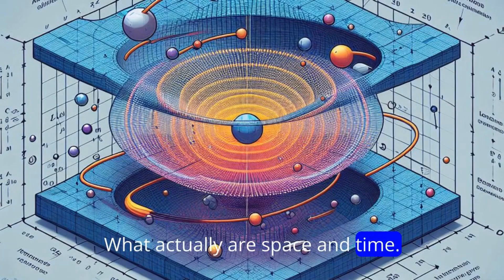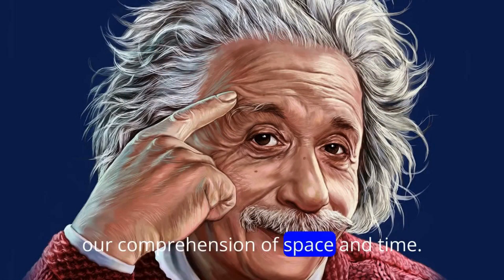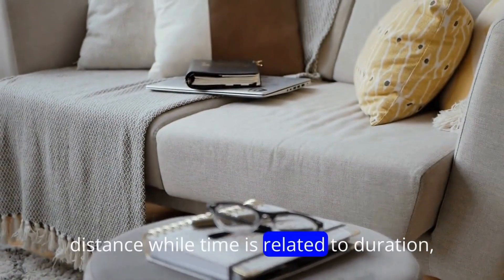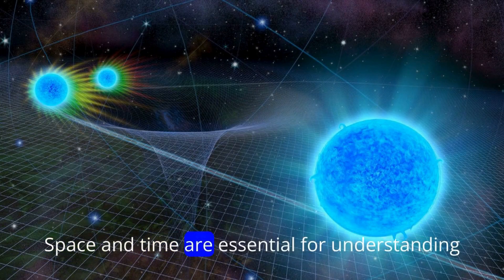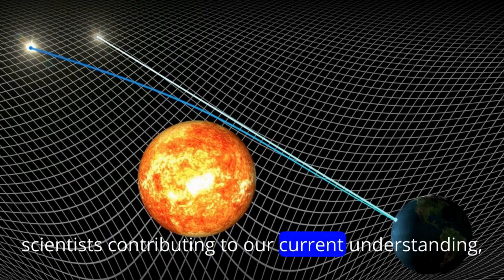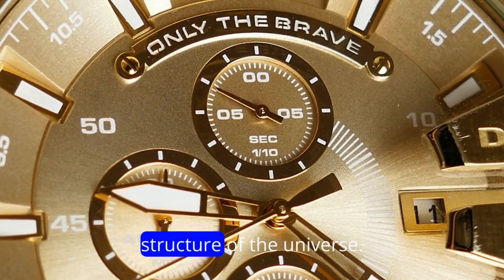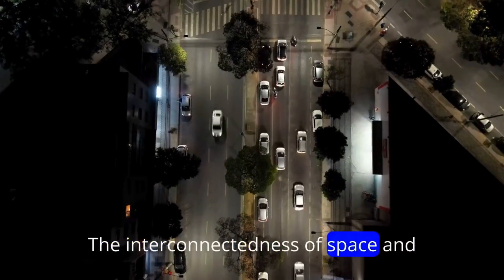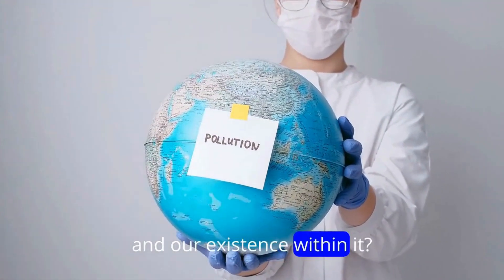What Actually Are Space and Time?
In this video we will discuss "What Actually Are Space and Time" as well as  "matter space and time" with "space and time explained". In the vast expanse of the cosmos, space is the stage where matter dances and energy flows, while time is the river that carries us from one moment to the next. These fundamental concepts shape the very fabric of our reality, inviting us to explore the mysteries of existence. Join us on a journey to unravel the essence of space and time.

SEARCH QUARRIES:
space time time space
spacetime
space and time
neil degrasse tyson cosmos a spacetime odyssey
pbs space
pbs space time
international space week
minkowski space time
curved spacetime
space launch tonight
matter space and time
space matter and time
space time matter
time matter and space
international space day
warped space time
bending space and time
black hole space time
space and time explained
space and time the verve
space and time sg goodman
space and time doesn't exist
space and time documentary
woh g64
 the man who solved the universe
woh g64 vs stephenson 2-18
if jupiter disappeared
back to the future
acne blackheads whiteheads removal
crisis cosmology
informer bytes
liquid nitrogen
man who solved the universe
mrbeast
new largest star
ozone layer
scary videos
space
what if you fell into neptune
wunba
youtube shorts
123 go challenge
2025 solar storm
a township tale
adjective order
africa is splitting into two
ai robotsalbert einstein
airplane
aldous best built 2023
all my fellas
alpha centauri telescope
amon goeth schindler's list
attack on the ranking
aumsum what if
betelgeuse supernova malayalam
big bank
big bunk
biggest star in the universe
black dwarf star
china space station
cosmic crisis

Channel hashtags